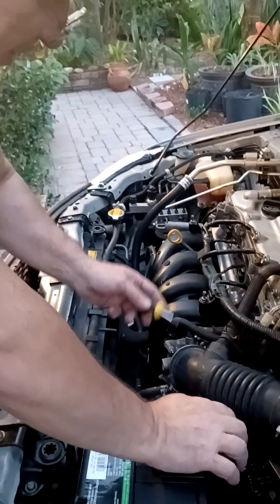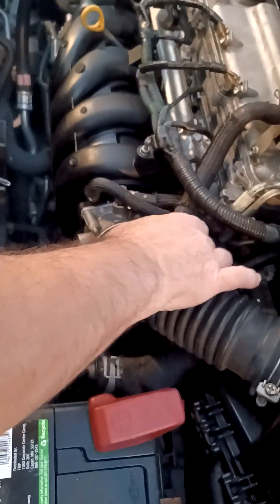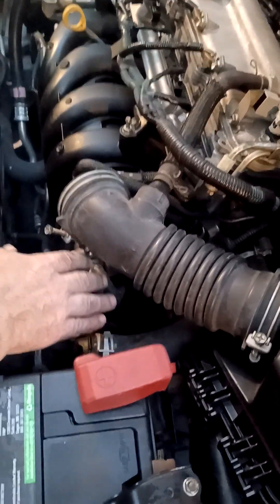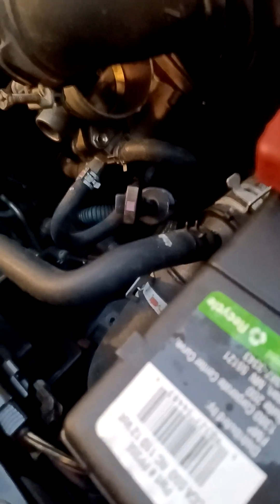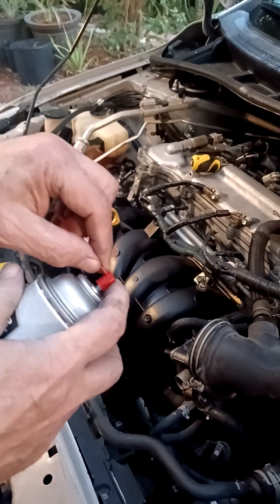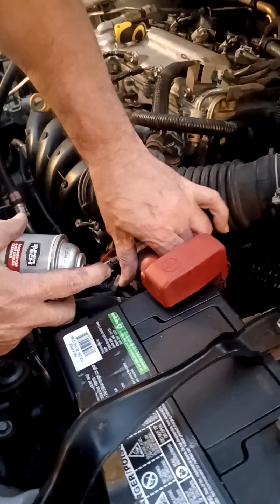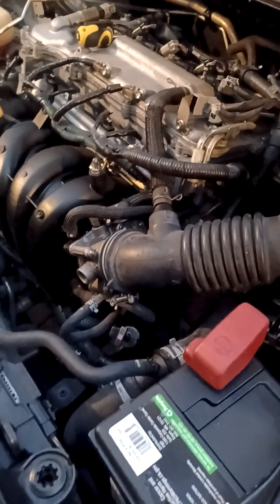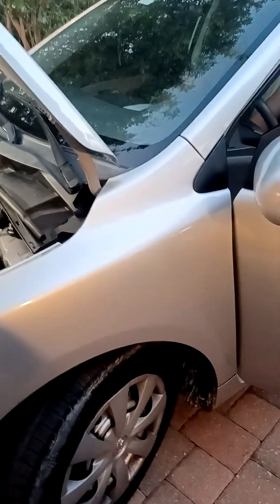2010 Toyota Corolla Rough Idle tips.